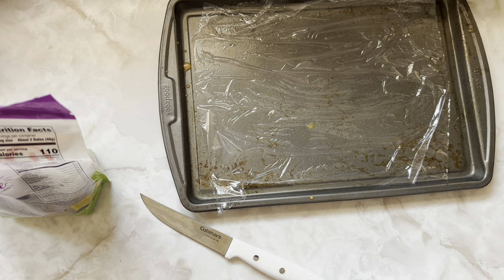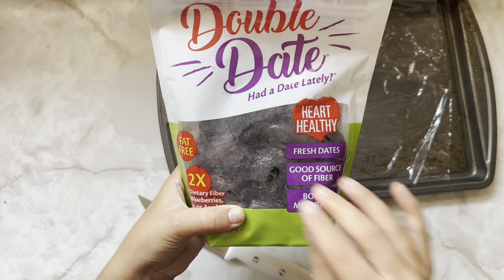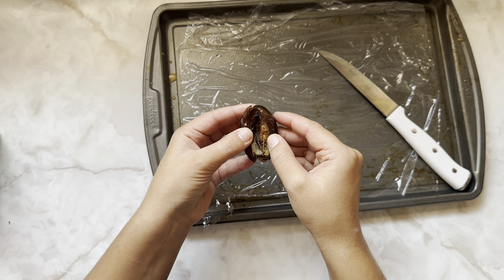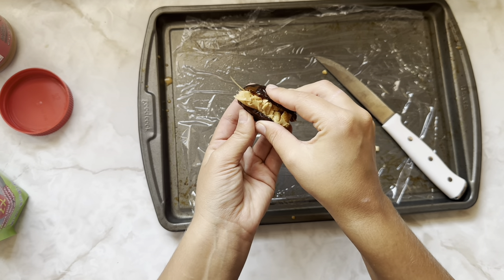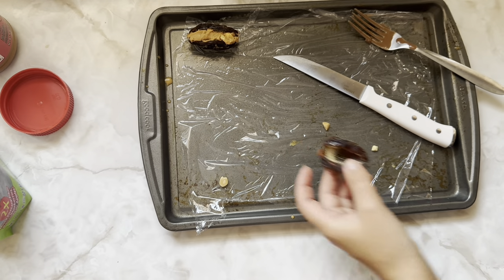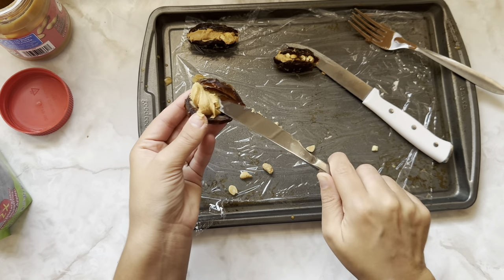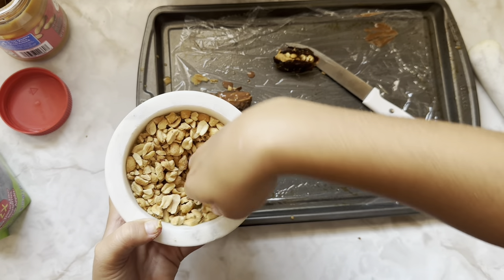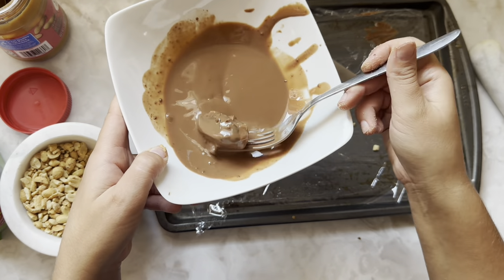Sweet, Simple & Delicious! Easy Vegan Peanut Butter Date Bites: Hal To-Do-It | Haley Gossett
Looking for a quick, sweet, and nutritious snack? Haley from Hal To-Do-It shares her simple recipe for Vegan Peanut Butter Date Bites! 🍯🥜 These naturally sweet treats are filled with creamy peanut butter, making them a delicious, no-bake snack you can whip up anytime. Perfect for curbing your sweet cravings while staying plant-based! Watch as Haley shows how easy it is to make this satisfying snack in minutes.